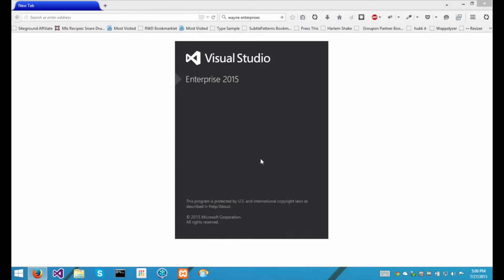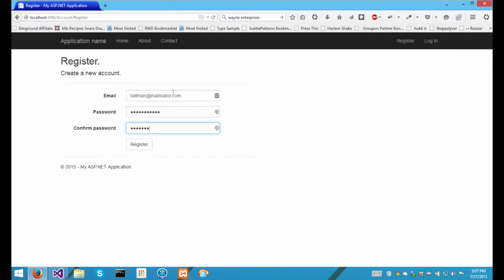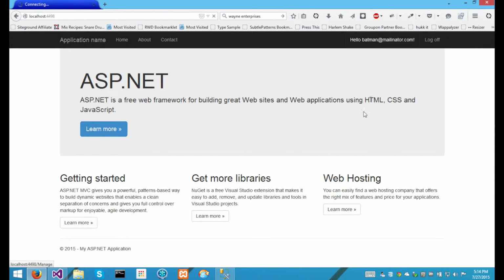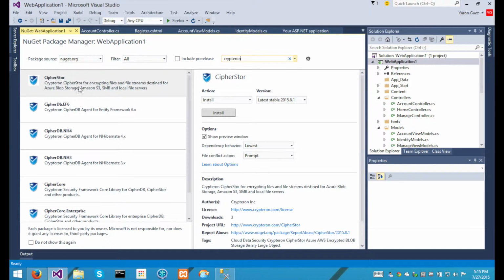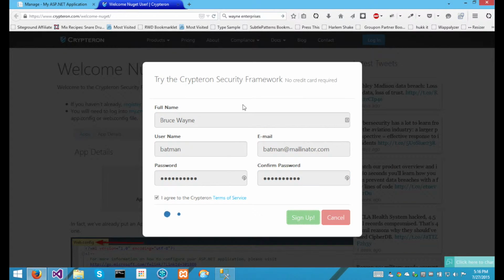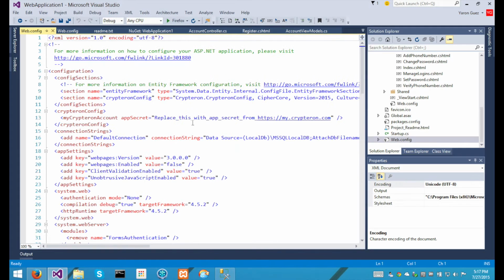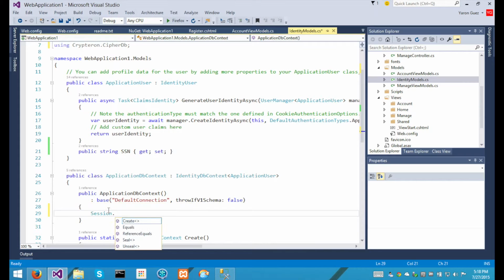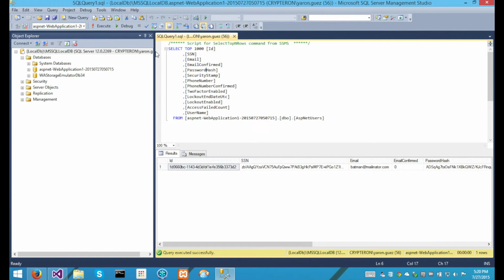Developer quick start tutorial for the Crypteron Security Framework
Watch this tutorial and learn how to add Crypteron's Security Framework to your Java or .NET backend application in minutes and stay safe from data breaches.